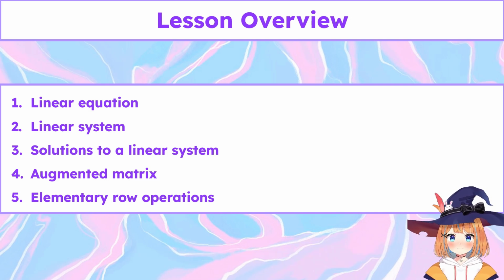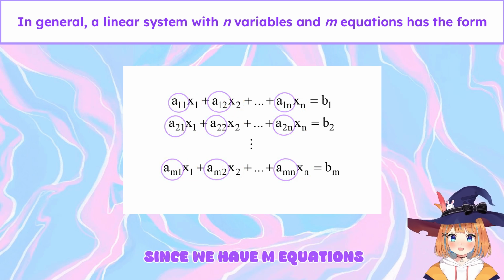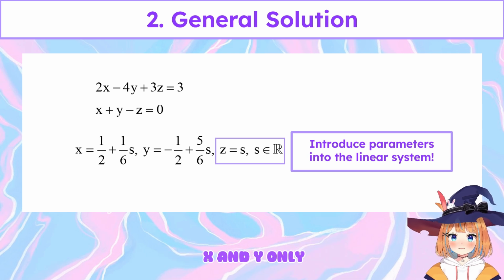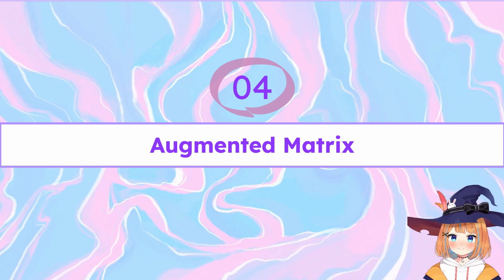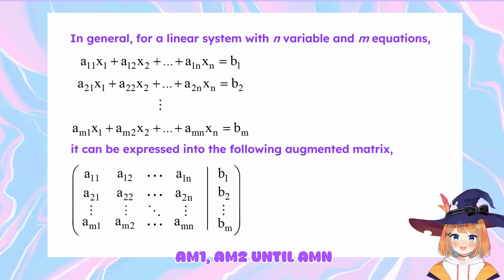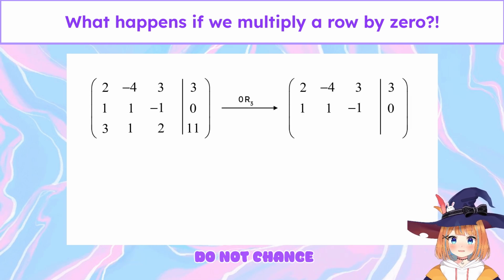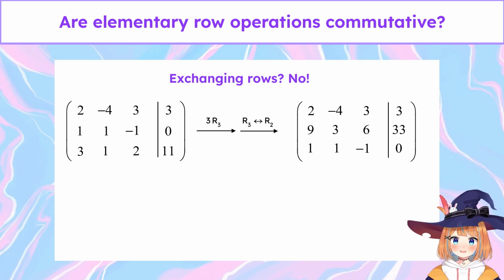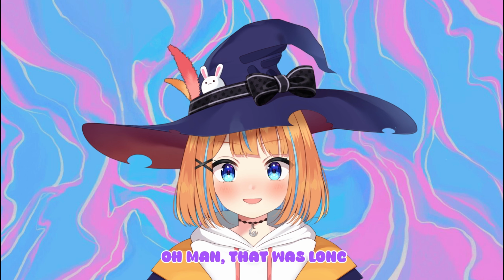Linear Algebra for C Students | 01 Basics (It Ain't That Deep)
Learn linear algebra while being teased!

Sorry if the jokes were a little overboard, it is her first time teaching on the internet so she can be a little nervous! Or just learn to take a joke bruh.

Universities Courses this video is applicable for:
Massachusetts Institute of Technology (MIT): 18.06, 18.700, 6.241, 6.341
Stanford University: MATH 51, MATH 104, MATH 113, CME 200
Harvard University: MATH 21b, AM 22b, CS 205, ES 155
California Institute of Technology (Caltech): Ma 1b, Ma 2, ACM 104, CS 115
University of California, Berkeley: MATH 54, MATH 110, EECS 16A, EECS 16B
University of Oxford: M1, M2, C2.3, C3.7
University of Cambridge: L16, L17, CST Part IA, CST Part IB
Imperial College London: MATH5001, MATH5002, MATH6006, COMP60007
National University of Singapore (NUS): MA2001, MA2101, CS1231, EE2211
Nanyang Technological University (NTU): MH1200, MH2800, CE1005, EE2073
University of Melbourne: MAST10007, MAST20026, COMP20005, ELEN30013
University of Sydney: MATH1002, MATH1902, COMP2123, ELEC2302
Australian National University (ANU): MATH1013, MATH1115, COMP3620, ENGN2228

“This content uses sample data owned and copyrighted by Live2D Inc. The sample data are utilized in accordance with terms and conditions set by Live2D Inc. This content itself is created at the author’s sole discretion.”